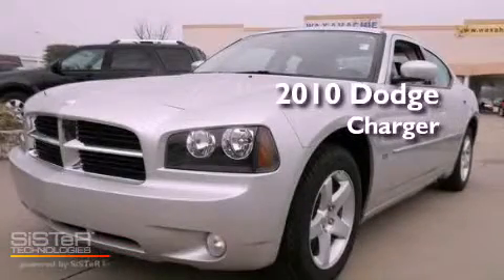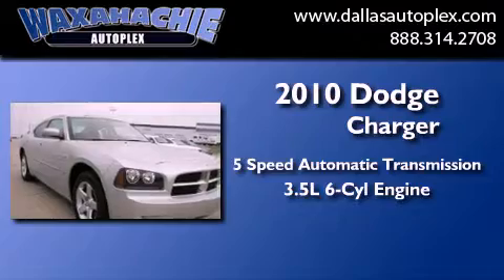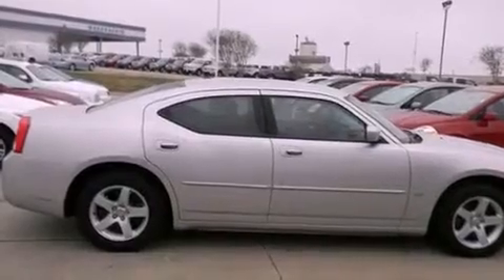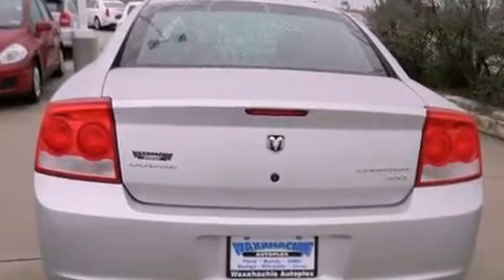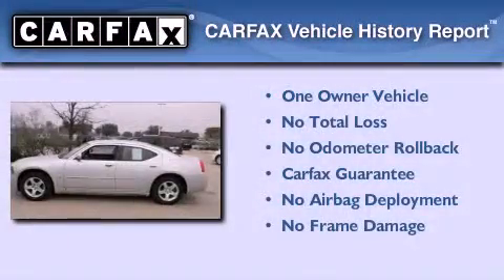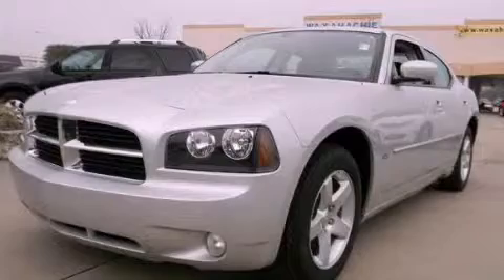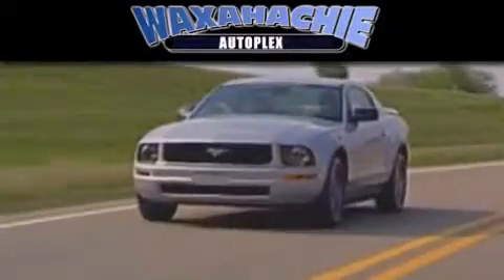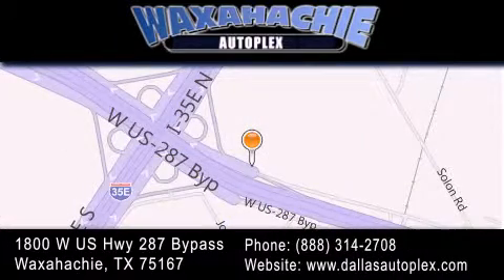2010 Dodge Charger Waxahachie TX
Year : 2010
 Make : Dodge
 Model : Charger
 Engine : V6 HO 3.5 Liter
 Trans . : 5-Spd Automatic
 Exterior : Silver
 Miles : 39,417
 Interior : Black
 Stock : PD1166

 1800 W. US Highway 287 Bypass

 Used 2010 Dodge Charger Waxahachie TX